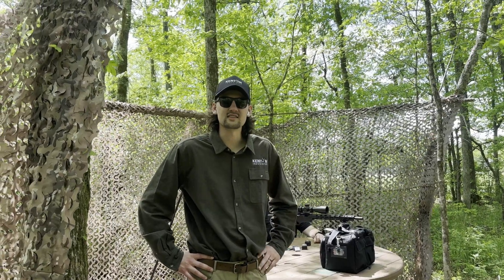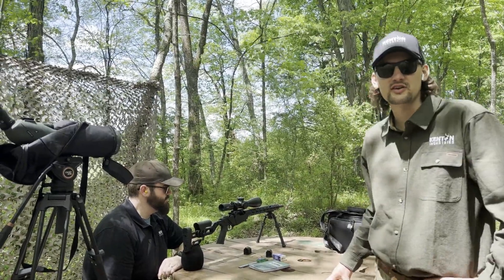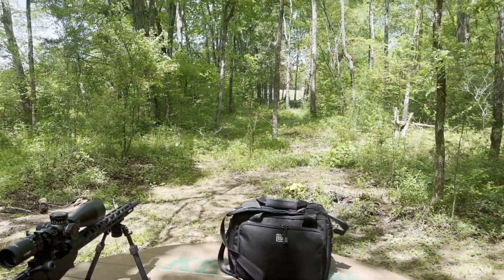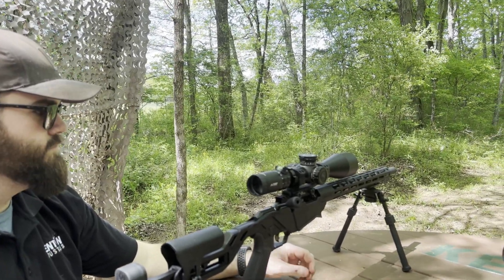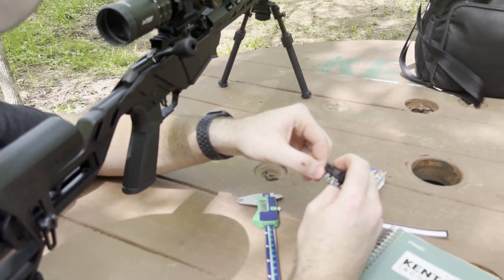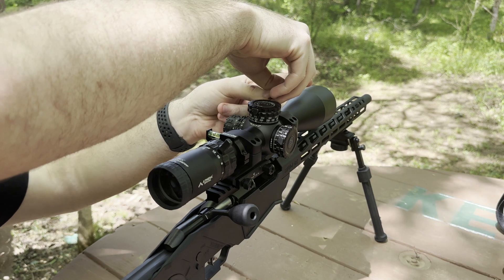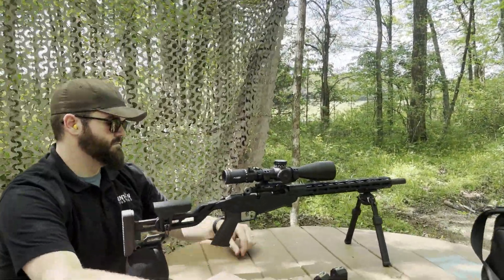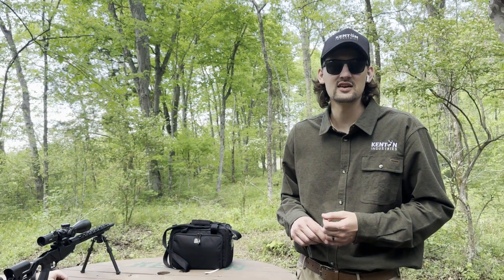Ballistic Strip in Action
In this exciting video we will show you how our Ballistic Strip works when applied and used for yardage adjustment. We are using a Ruger Precision 22 LR, a Primary Arms GLx 4.5-22x56mm and shoot out to 260 yards at the exclusive Kenton Industries range. @PrimaryArmsOptics @CCILeader @RugerFirearms